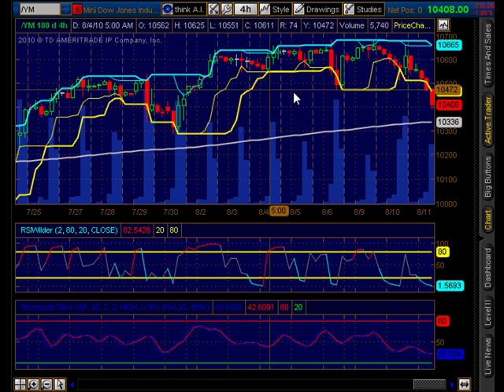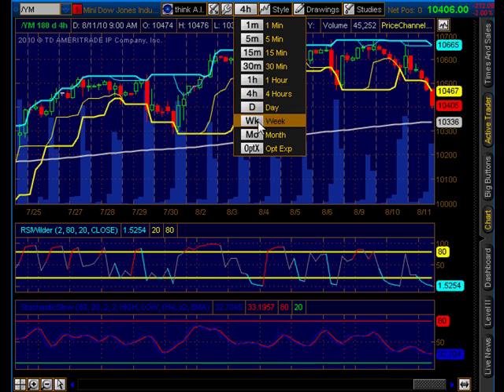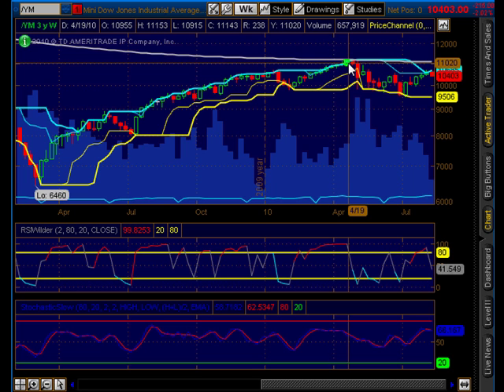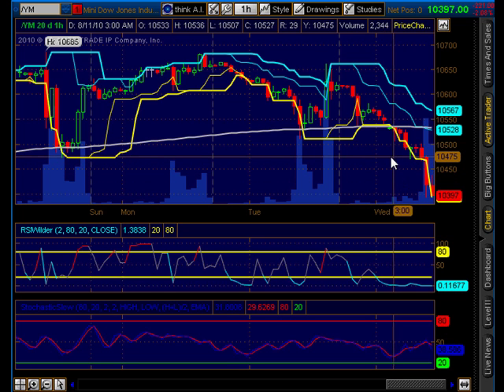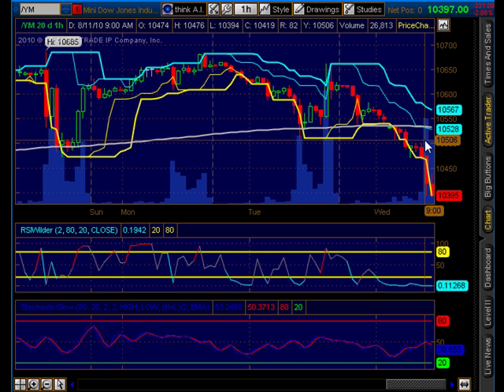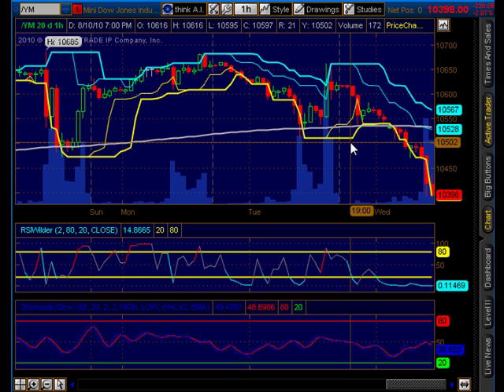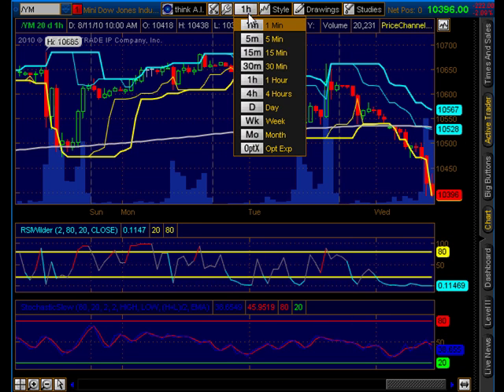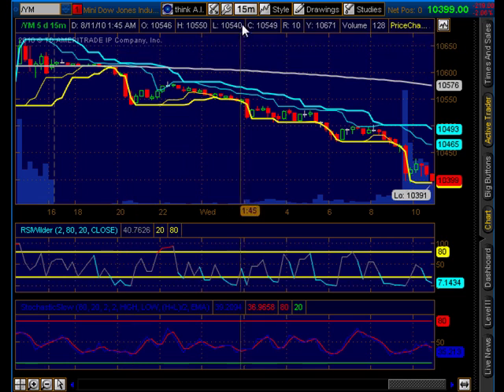The Vulcan Report (109) - WHY I DO WHAT I DO 2 (pt 2 of 2) - Intro 2 Bar Charlie.mp4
BROKERAGE ACCOUNTS
TD Ameritrade / ThinkorSwim

Track Record - STOCKS & COMMODITY FUTURES

AND

Track Record - FOREX & PRECIOUS METALS

Radio Show

You-tube Channel